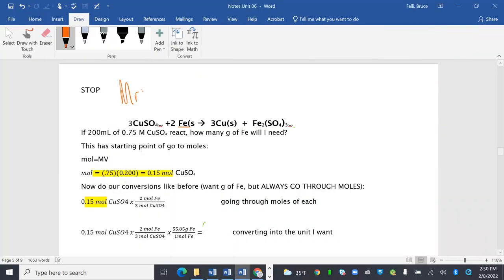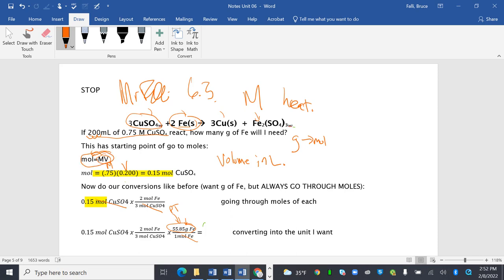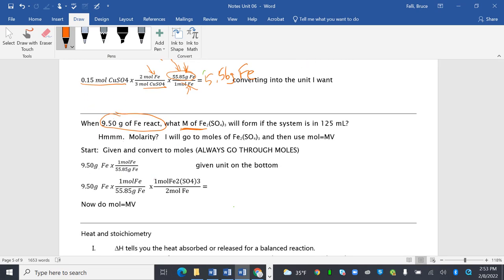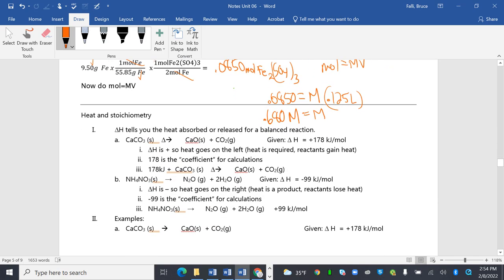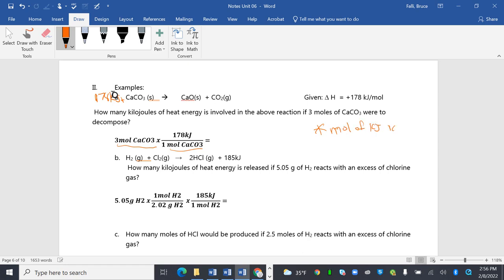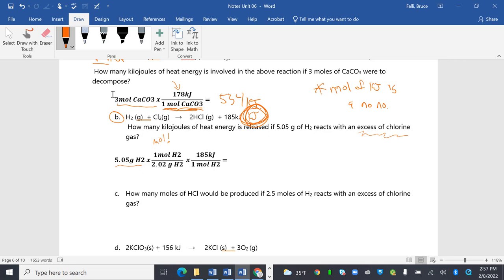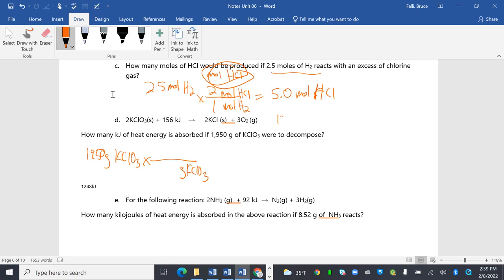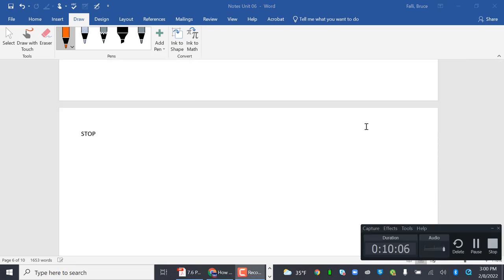LTHS Chem accel 6.3 Molarity stoich heat stoich